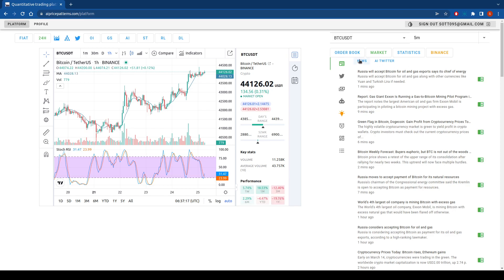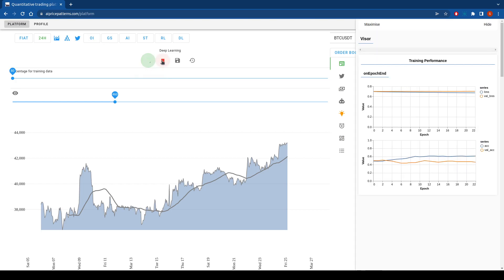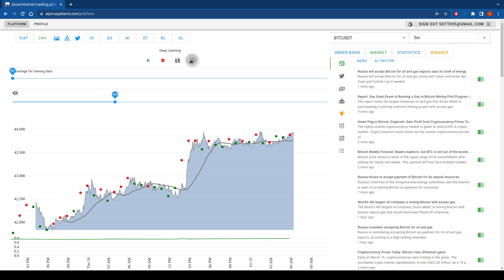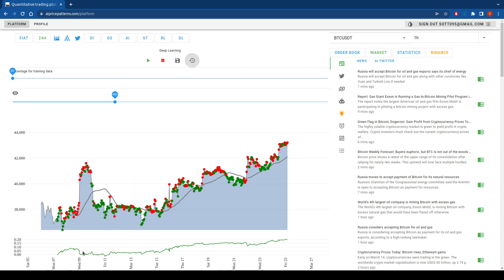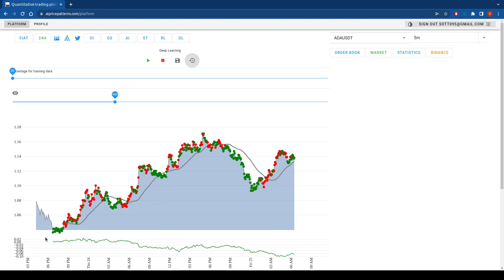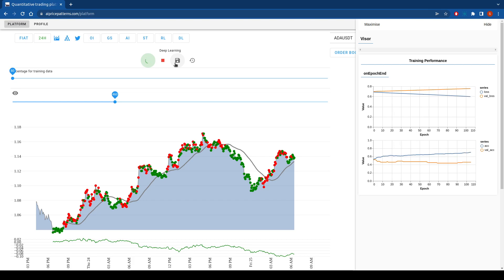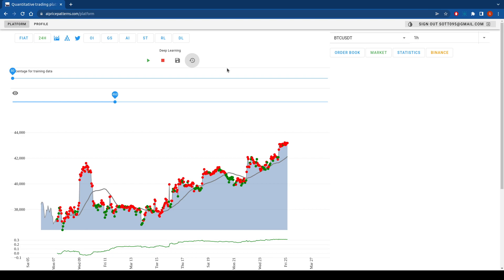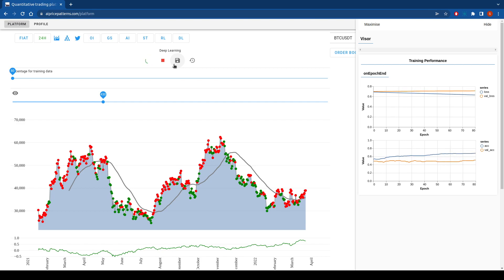Neural Networks for Trading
In this video, I show you a trick on how you can use a neural network to find patterns in the market.
This trick is called transfer learning to other data.
You find a certain trend in the market. You train a neural network on a certain cryptocurrency and time series and apply this model on another cryptocurrency and another time series.
You can find a situation with a positive mathematical expectation.
From a trading point of view, we need to trade the situations and patterns that exist at the moment.

*Telegram bot*: @AIpricepatterns_bot
Support project.  BTC: bc1qwm3e5med8024a2gxt8txg5pytwx5zq23hzxua3